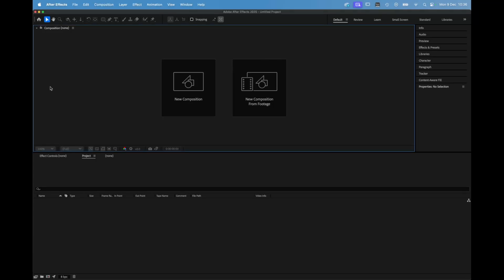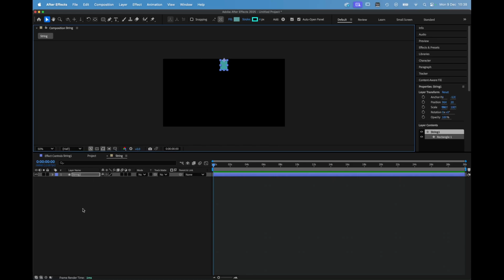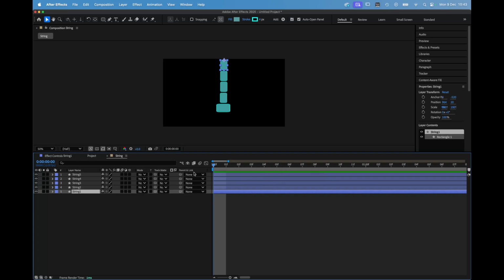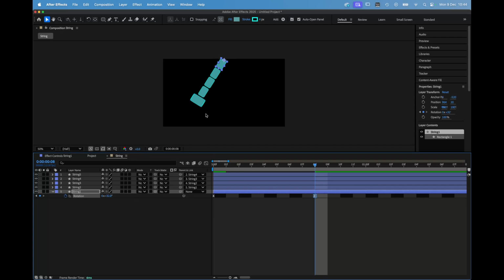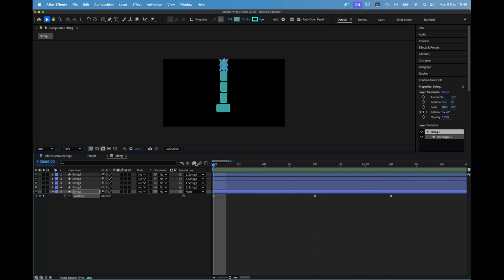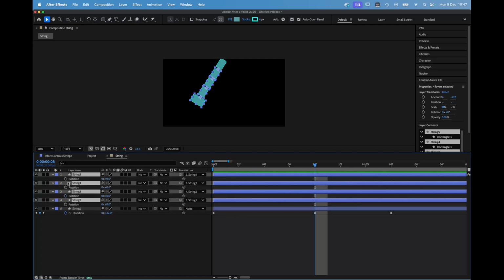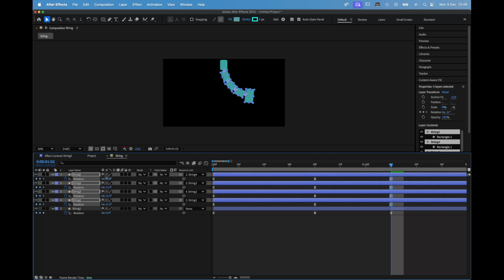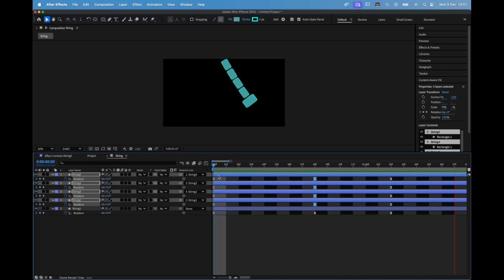Animation Principles - Follow Through and Overlapping Actions - Example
This is for your college A1 4D project.